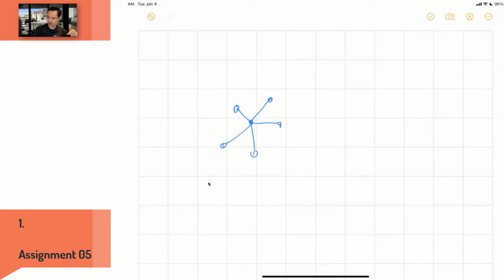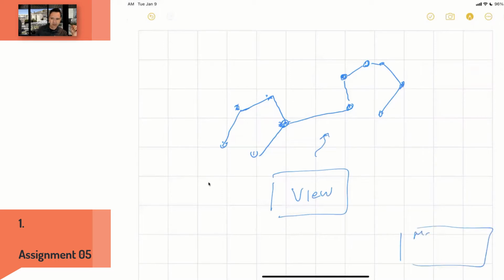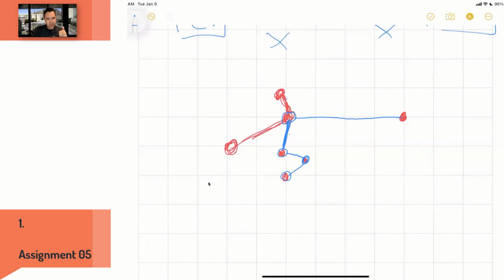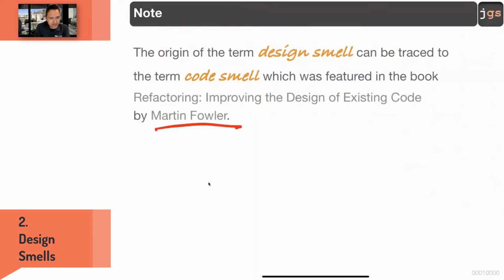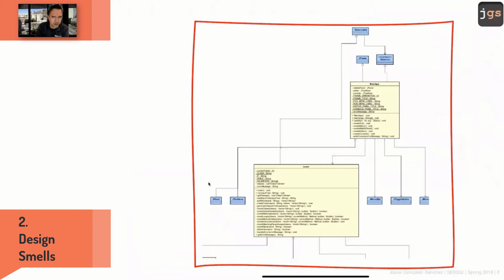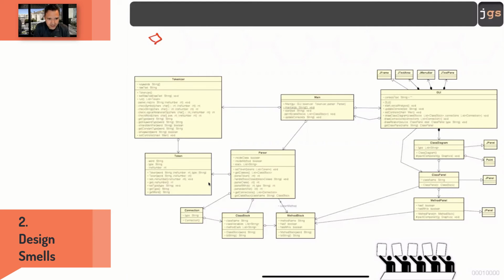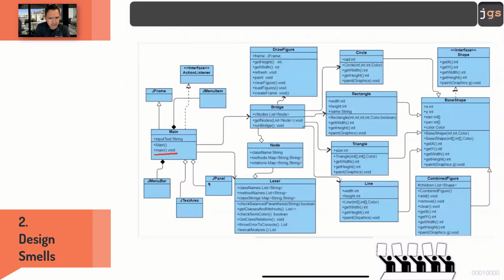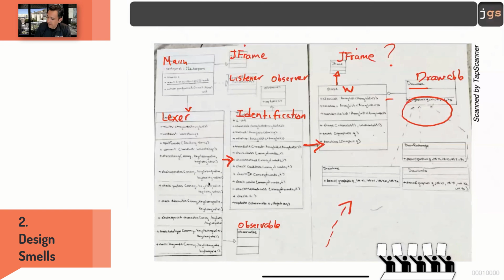CSE564 | Software Design | Design Smells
Lecture 24. Design Smells
Spring 2021